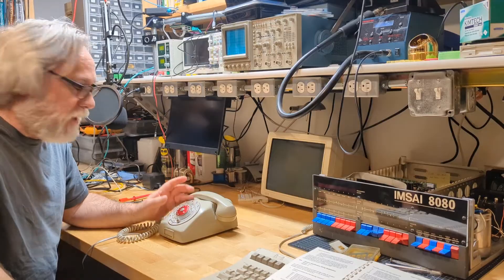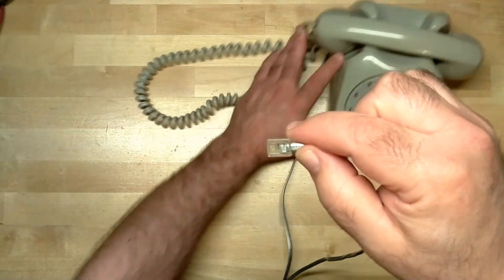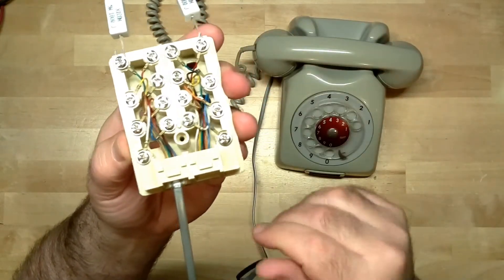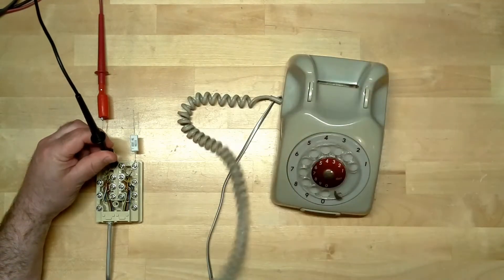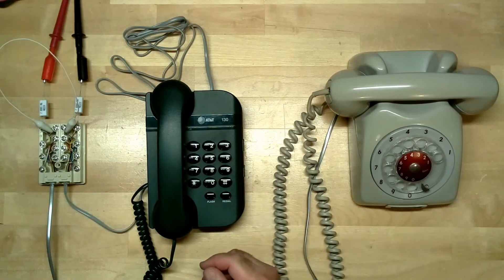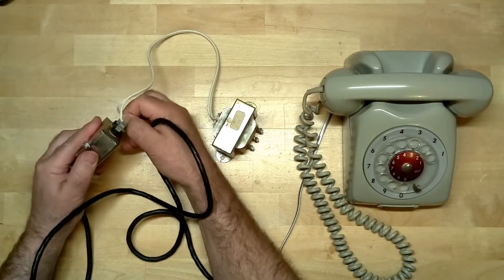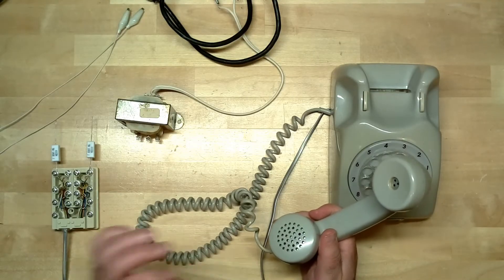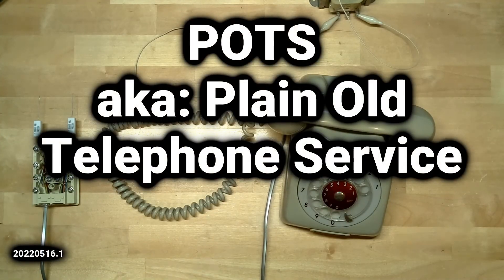Building a Plain Old Telephone Service (POTS) Intercom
A discussion POTS phones and how to create an hotline/intercom using two of them.